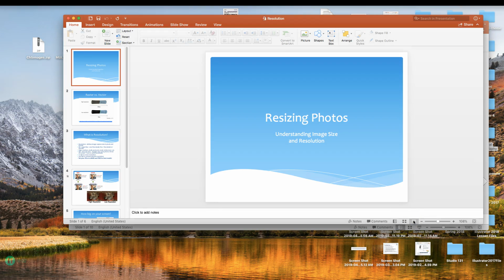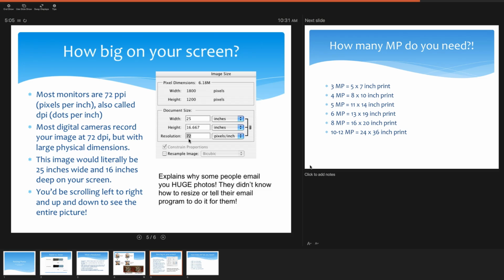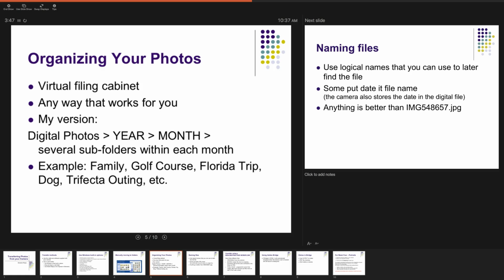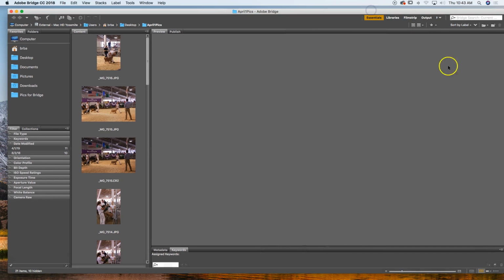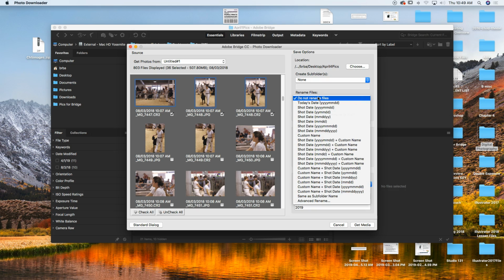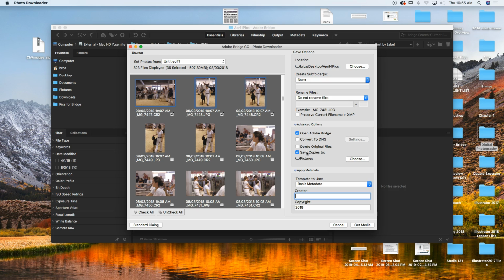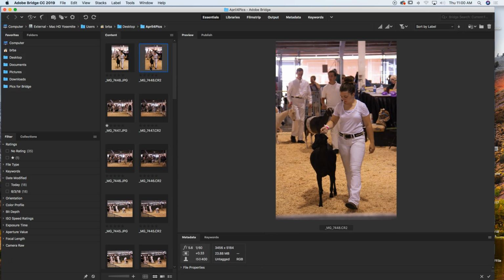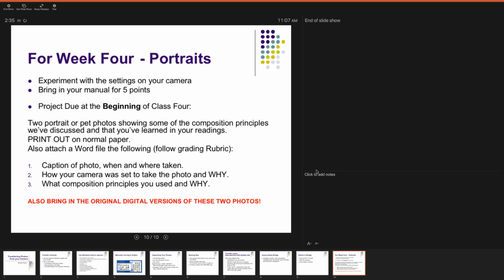Resizing, Transferring Photos and Homework Explained